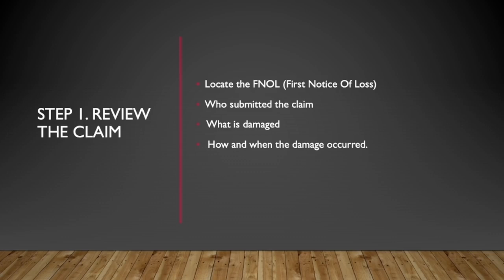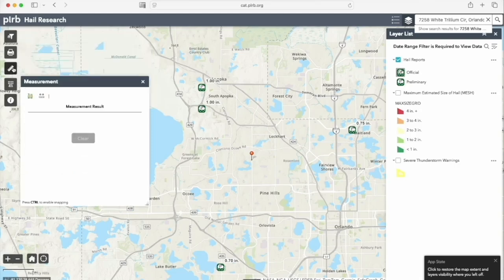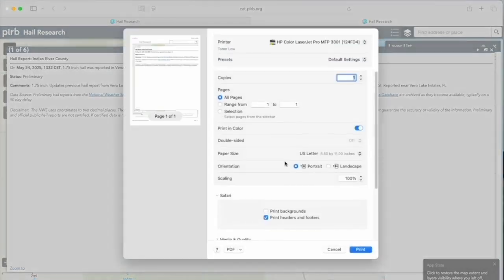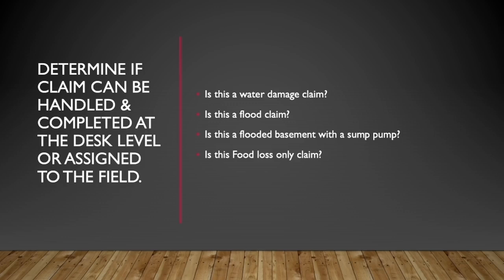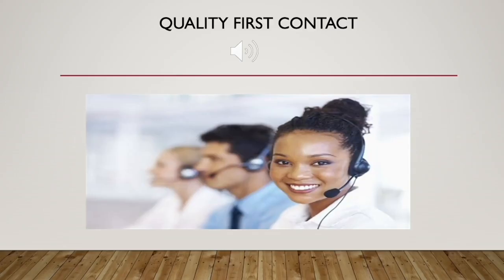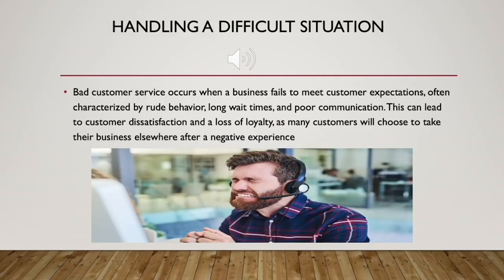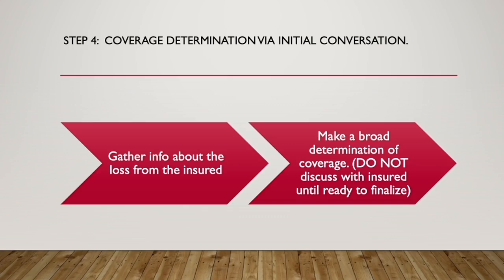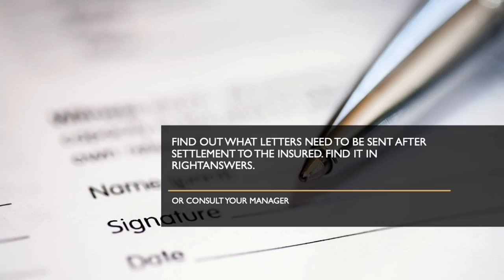3 Mastering Desk Adjusting